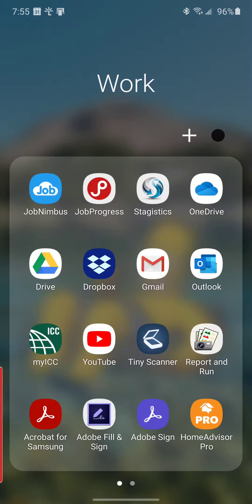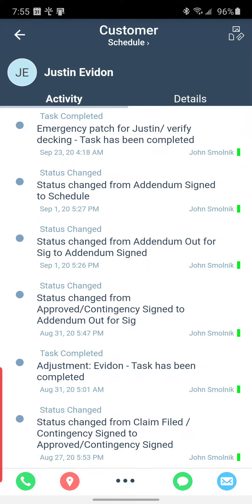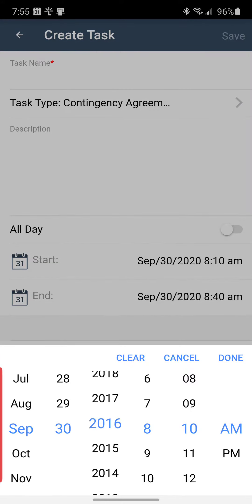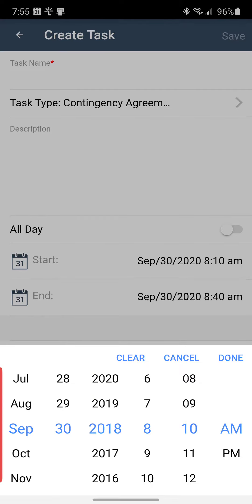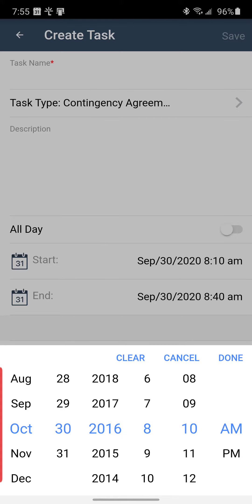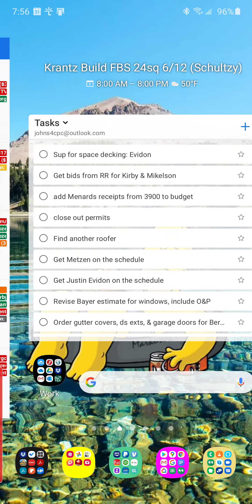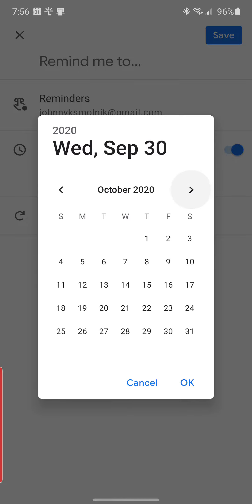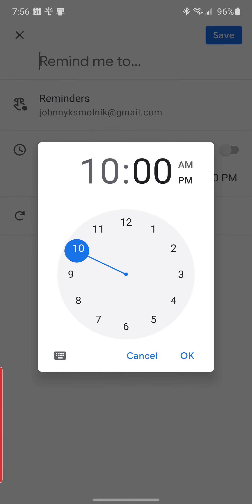Job Nimbus date setting revision suggestion